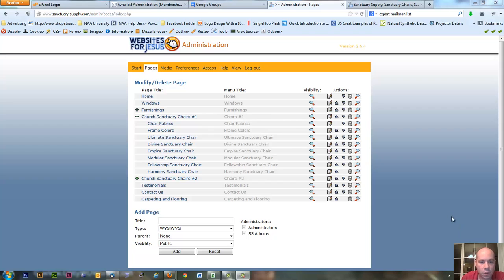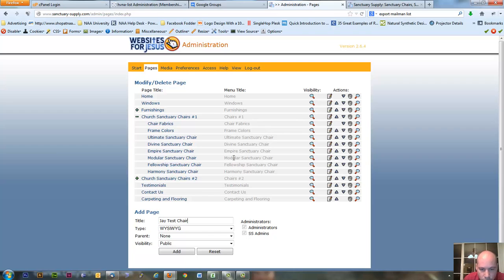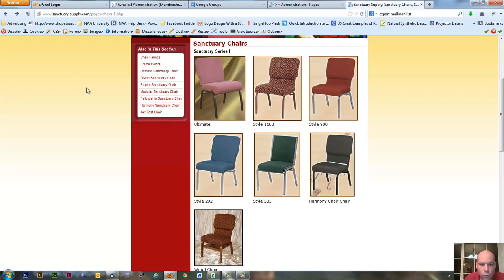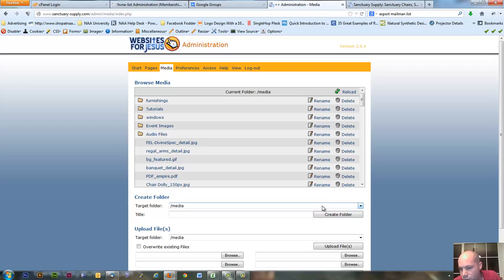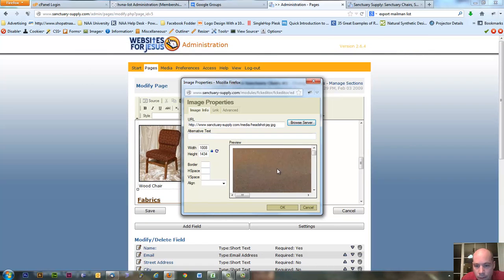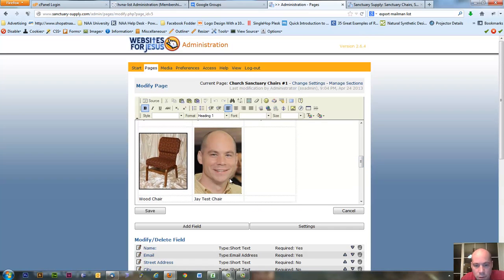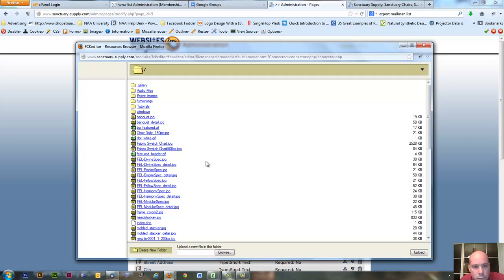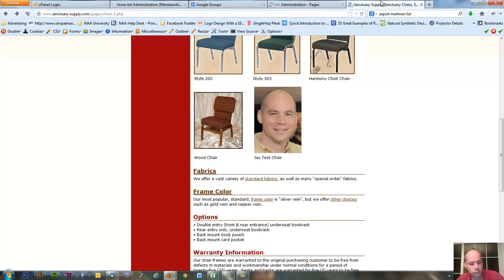Editing Pages in Website Baker CMS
Jay Daugherty of JMD Web Marketing shows his client how to edit pages, upload images and create links within the Website Baker CMS system.